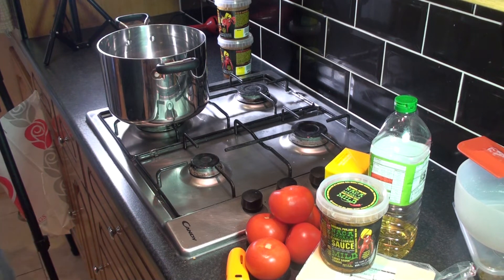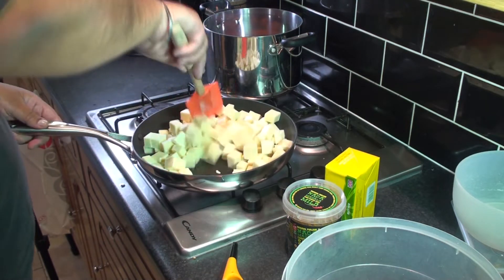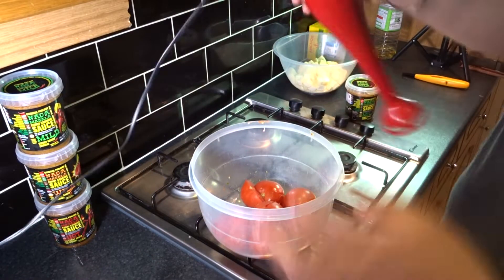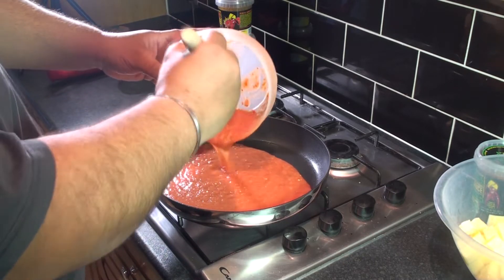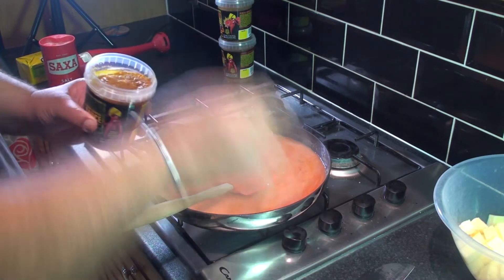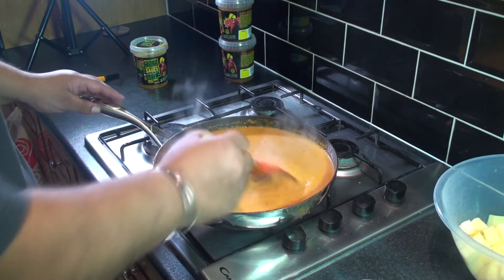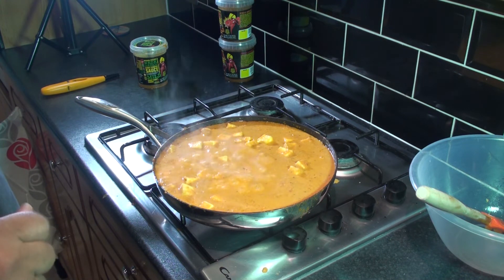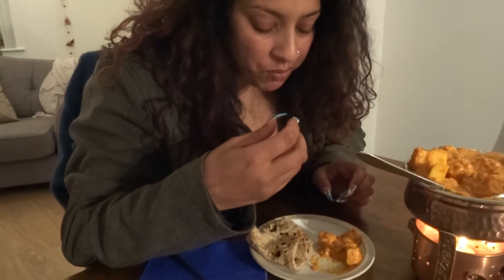Butter Paneer Curry | Paneer Makhani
Just a quick shout out! 🗣️
💗 Please subscribe to our channel and help us reach 1000 subscribers, your support will help us go a long way to sustaining this channel to create more and better content in the future.

Naga Masala Cooking Show Presents...
HOW TO MAKE NAGA MASALA "BUTTER PANEER" CURRY!
(Paneer Butter Masala Curry | Paneer Makhani | Naga Masala Butter Paneer)

Welcome foodie to another video from Naga Masala Cooking Show "Home of the Curry", in this video we show you how to cook paneer curry (Indian cottage cheese). This traditional Indian Style of dish is called "Butter Paneer Curry" or also known as Paneer Makhani(butter in Hindi) with one of our cooking sauce pots, in this case MILD Naga Masala.

This is a easy and quick do it yourself paneer recipe to make,  this recipe is a traditional Indian food dish found in restaurants in the UK, this also is a dhaba style paneer dish from India. Real Indian food, Home cooking here on mainland UK never had it so good. If you love paneer and you are a vegetarian or not you will be cooking this every week for friends and family.

Please do try our awesome Naga Masala cooking sauces at home you will be truly amazed like many, many of our customers. Traditionally made, created by Master Chef "Aunty Jee" with over 35 years of cooking expertise.

Many more paneer recipes are on the way, so get ready to get cheesed out

Thank you for watching, please support this channel by subscribing and liking the video, don't forget to also hit the bell icon, so you don't miss out on any future updates.

From everyone here at "Naga Masala", until next time ciao for now!

(All Naga Masala cooking sauces are Vegan)

HOW TO ORDER ONLINE:
(Check out welcome video)
(All deliveries of Naga Masala Cooking sauces are within the UK mainland only at this present time).

Description how to order online:
When ordering online, minimum order is 6 Naga Masala cooking sauce POTS, if you order 7 pots you get the 8th pot for free. So only order 7pcs, not 8pcs. ( Take advantage of getting your free pot).

When order double figures order in groups of 7 pots at a time so that you don't miss out on getting your free curry pot. Example: order 7 pots get 1 for free, order 14 pots get 2 for free, 21 and so on. (Once Naga Masala Cooking sauces arrive to your home, please store them in the freezer and enjoy at your leisure)